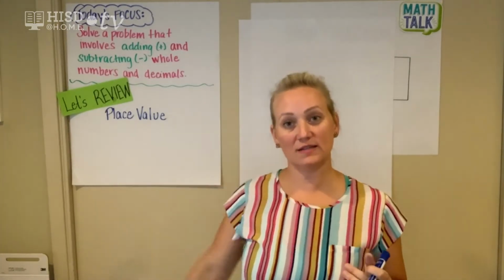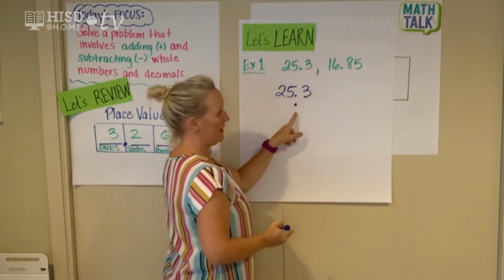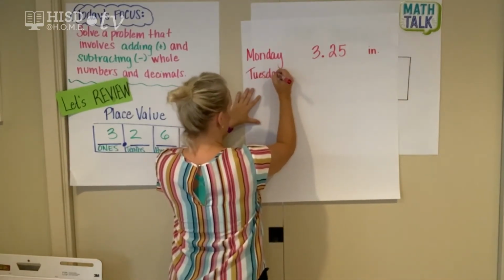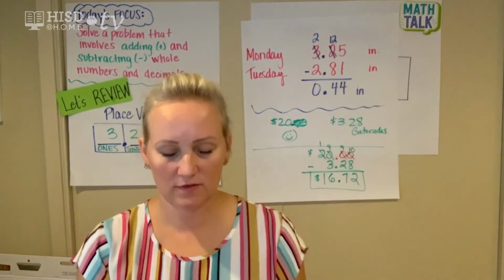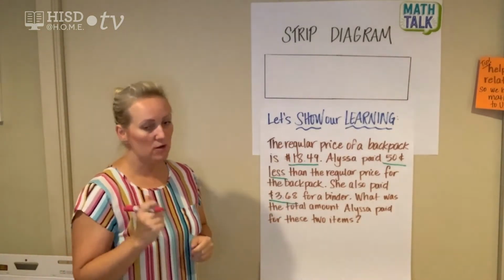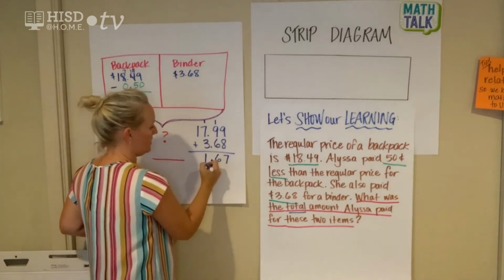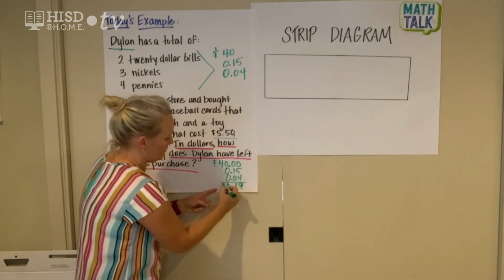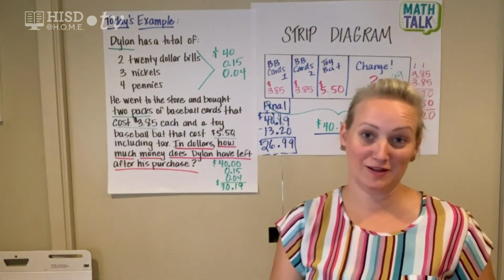3rd 5th Math WEEK OF SEPT 28 Add Subtract Decimals Barbara Smith TRT 31 19